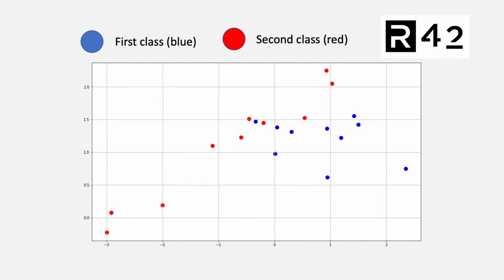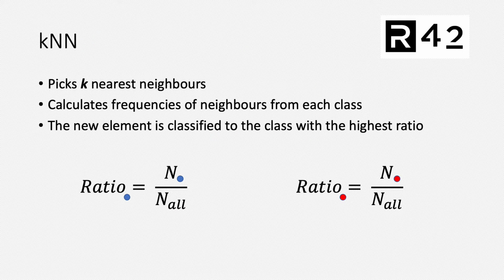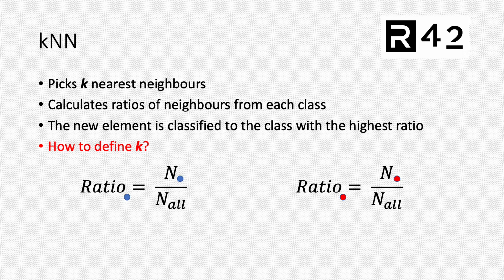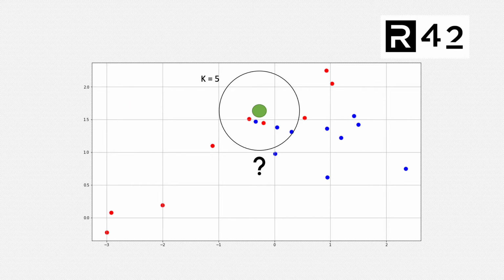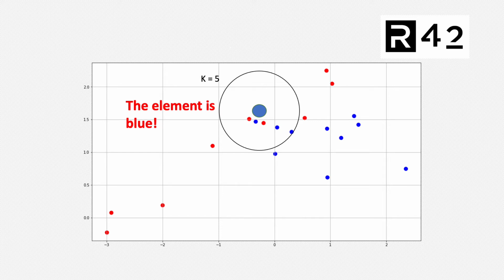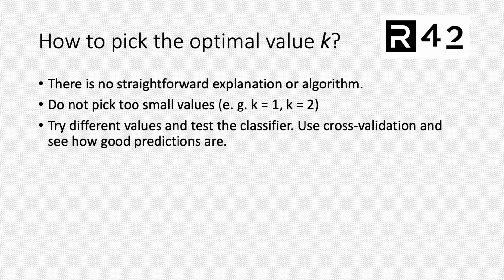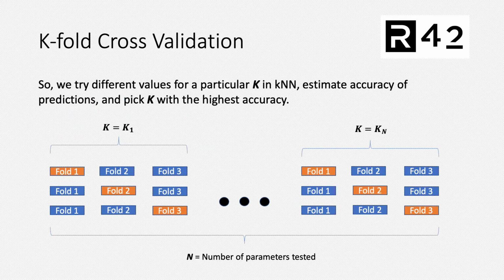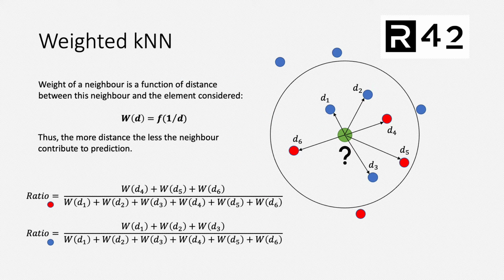K Nearest Neighbours (kNN)